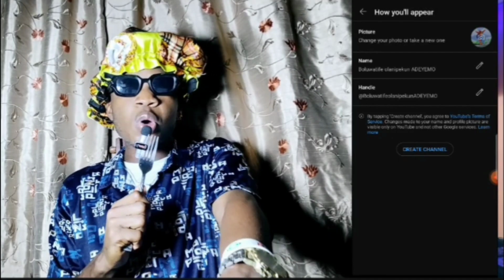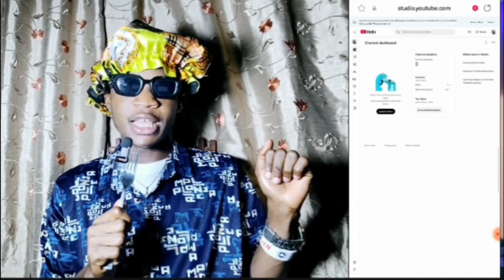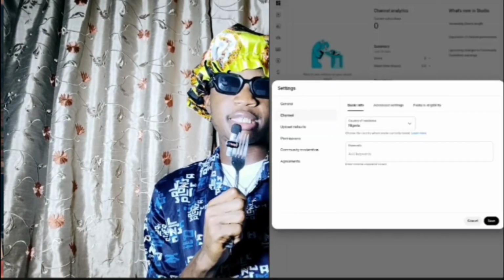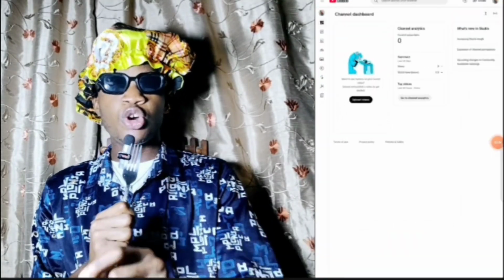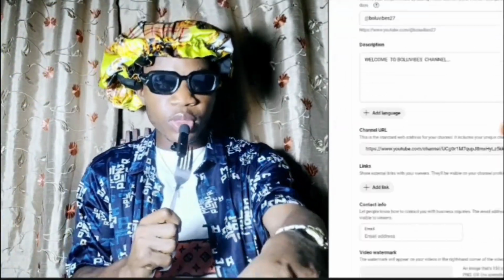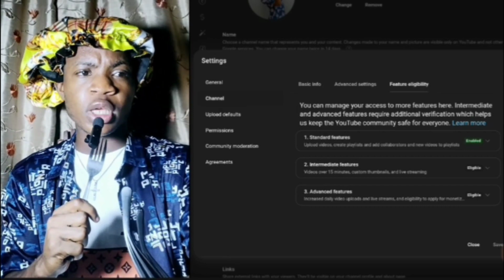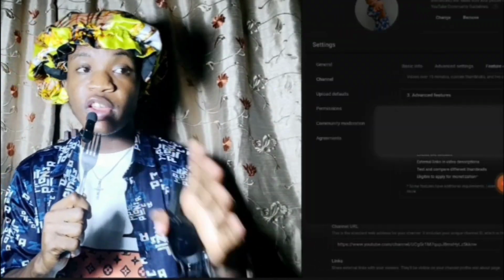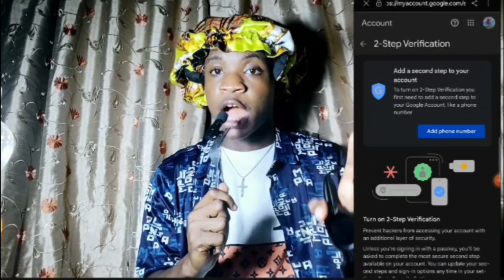5 important YouTube Studio settings that you must turn ON if you want to grow your channel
"Discover the 5 essential YouTube Studio settings every creator must enable to grow their channel fast! Whether you're a beginner or an experienced YouTuber, this step-by-step guide will help you optimize your channel, secure your account, and reach the right audience. Learn how to set your location, add keywords, customize your audience settings, and enable advanced features like monetization and live streaming. Perfect for anyone looking to start or improve their YouTube journey. Watch now and take your channel to the next level!"

in summary the settings are
 Number one
set your location
number 2
keywords for your  channels
3rd settings…
channels audience
fourth setting
5th settings is
Features  eligibility
And a bonus which is 2 steps verification

Secure YouTube account

YouTube features eligibility

YouTube audience settings
YouTube keywords tutorial
Step-by-step YouTube guide